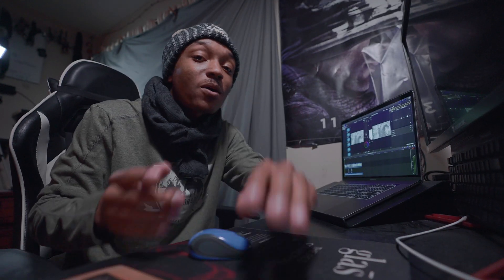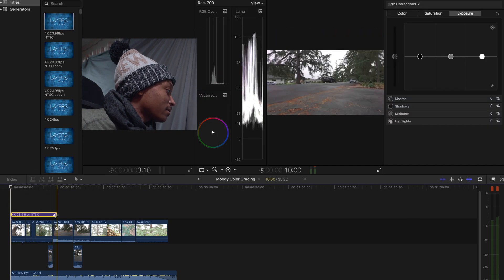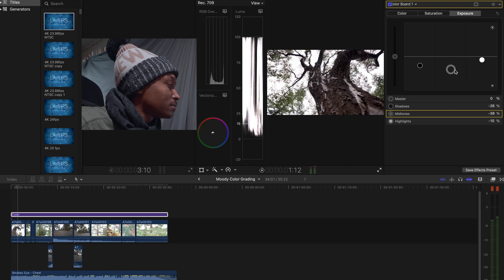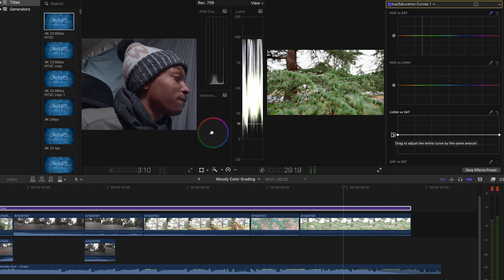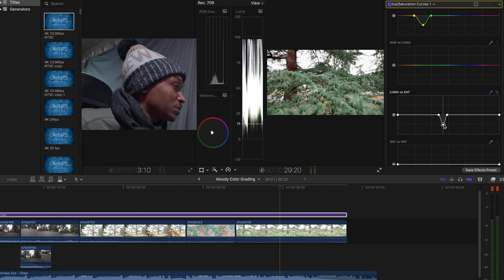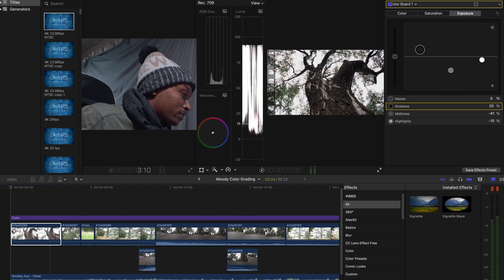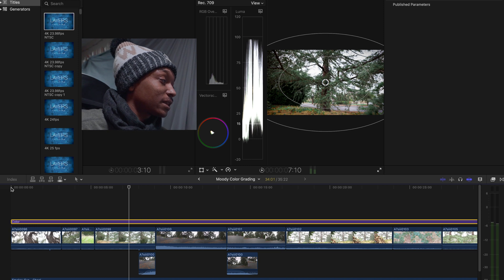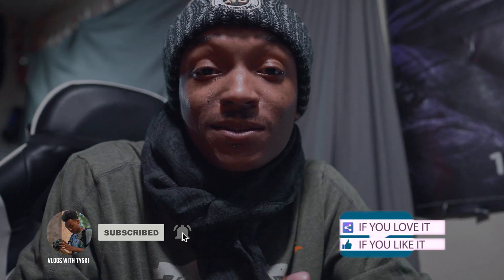How to edit a Moody Color Grade look | FCPX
The moody color grade look can be one of the most challenging grades to do. In this tutorial, i want to show you the basics of getting started for the moody look using Final Cut Pro. Of course this may be applied to any other software with great color grading tools so very well to follow along.

***💡💡💡In case you need a guide line💡💡💡***

1:54
1) Color scopes
-Luma (Shadows = 0 / Mid Tones = 40 - 75 / Highlights = under 100)
-RGB overlay (A separate level of Red, Green & blue wave form to Balance or adjust to what color is most dominate within the clip)
-VectorScope (A color wheel to see where your colors are strongest too)

3:45
2) Hue/Saturation Curves
-Hue vs Hue (Change colors to its opposites)
-Hue vs Sat (Change the Intensity of colors)
-Hue vs Luma (Charge the brightness in a color)
-Luma vs Sat (Change the brightness of saturation)
-Sat vs Sat (Recover the intensity of colors from Hue vs Sat)
-Color vs Sat (Change the specific color tone by its Shadows, Mid Tones, & Highlights)

6:28
3) Adding Vignette

As a Film maker, it’s an expensive hobby & a process of becoming successful within this career. Within this channel, i’ll be creating growth content, vlogs of my career, tutorials & if possible Film Related reviews.

From being a creator for fun, Join my learning progress of becoming a successful Youtuber / freelancer to hone my Skills & Craft.

-Main Camera: Panasonic Limix GH5

-GoPro 6

-(25mm 1.7)Lumix Lens

-(14-42mm) Lumix Lens

-(18-35mm) Canon

-ND Filters

-Movo Mount

-Flex Tilt Head For Camera Mounting

-Peak Design Capture Camera Clip V3